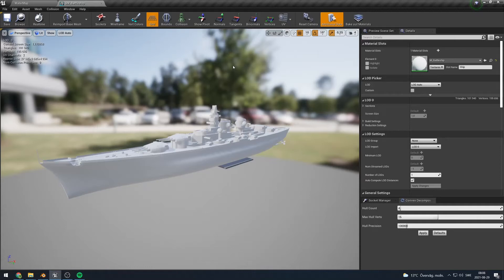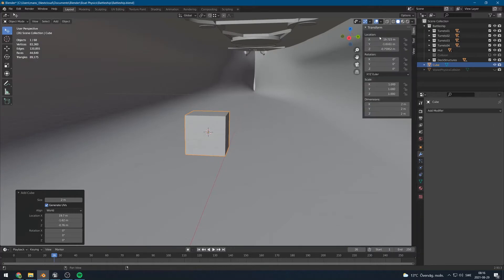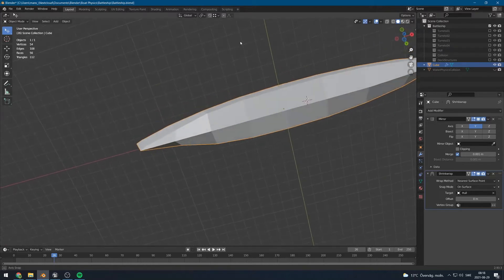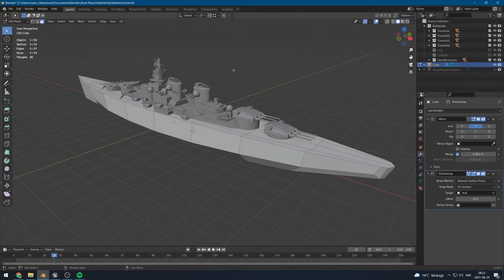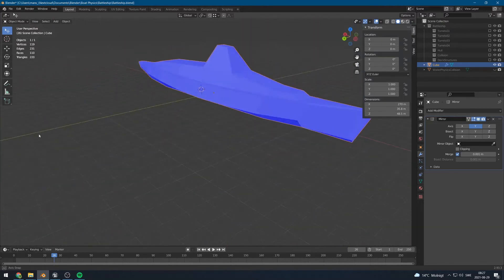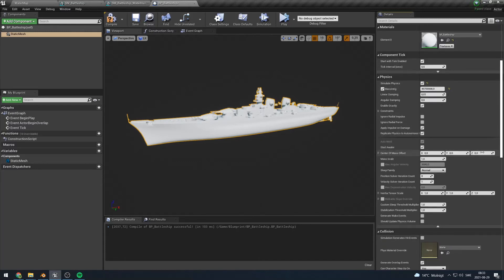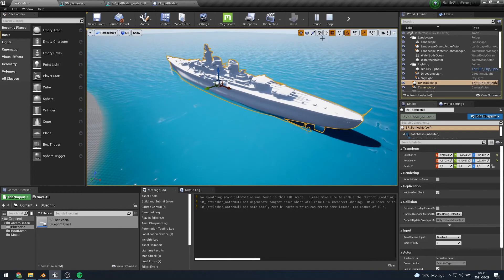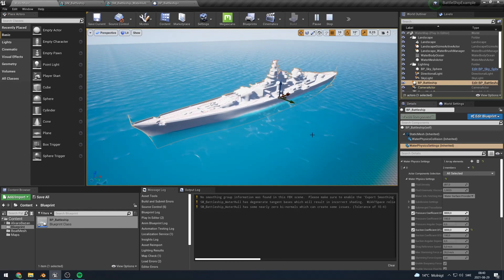Simulating a battleship in UE4 - UE4 Water Physics - Tutorial #2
Tutorial for setting up the simulation of a complex ship in Unreal Engine 4 using my Water Physics plugin on the Unreal Marketplace.

0:00 - Intro
1:10 - The water physics hull
2:14 - Modeling the hull
10:22 - Importing the hull
11:18 - Creating the ship blueprint